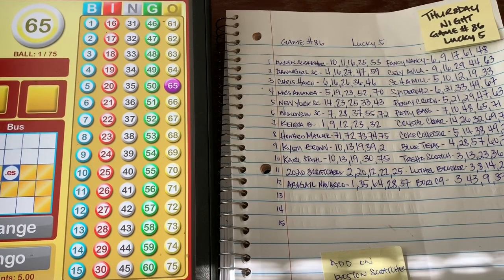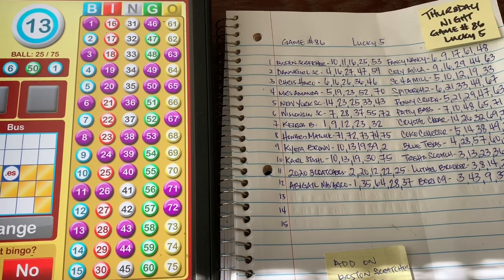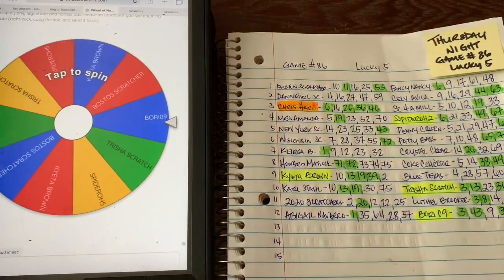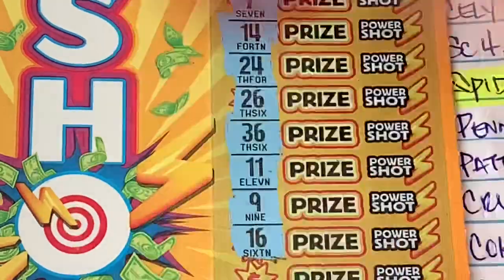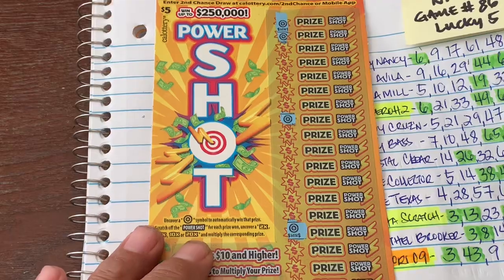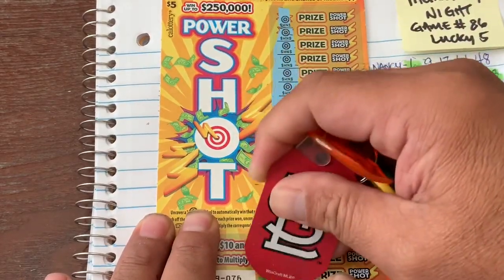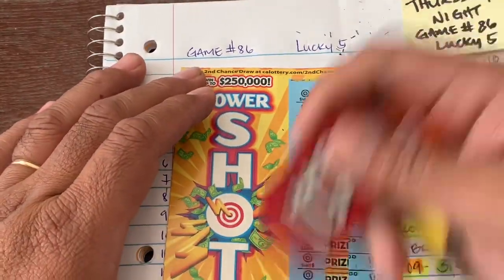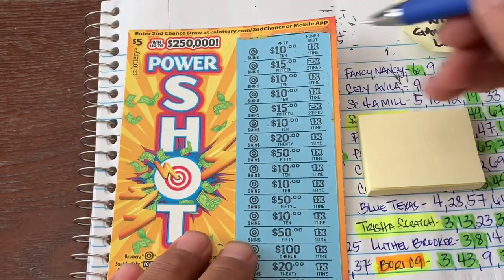❌CLOSED❌💥KABOOOOOM💥CONGRATULATIONS💥GAME #88 IS OPEN FOR SATURDAY NIGHT💥THANK YOU💥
THANK YOU ALL FOR YOUR LOVE AND SUPPORT AND I REALLY APPRECIATE YOU..
IF YOU LIKE THE VIDEO PLEASE GIVE ME THAT THUMBS UP AND PLEASE SHARE IT OUT.

⭐GAME RULES ⭐
- 5 NUMBERS PER PERSON
- WINNER WILL WIN 1 $5 TICKET
- THE PLAYER WITH THE MOST NUMBERS (YOU PICKED) WILL BE THE WINNER
- I WILL SPIN THE WHEEL TO FIND A WINNER IF THERES ANY TIE.
- ONLY 2 WINNERS PER GAMES
- MUST BE 18 YEARS OLD OR OLDER TO PARTICIPATE
- UP TO TICKET PRICE IS YOURS
- TICKET PRICE AND UP ($599) 50/50 SPLIT WITH CHANNEL
- ANY CLAIMER IS FOUND, YOU WILL ONLY GET $100 MAX ($600 - TOP PRIZE)

⭐IT IS FIRST COME FIRST SERVE⭐

🍀GAME #88 FOR SATURDAY NIGHT🍀PAYING OUT 2 WINNERS🍀

1- KARL STAHL- 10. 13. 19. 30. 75                        KYETA BROWN- 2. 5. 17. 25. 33
2- DANNIGIRL SC- 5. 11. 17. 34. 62                       NEW YORK SC- 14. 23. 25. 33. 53
3- KEIRRA B- 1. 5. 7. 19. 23                                     SPIDEROH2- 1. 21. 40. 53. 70
4- LESHELL W- 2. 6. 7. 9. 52                                    PENNY CRUZ- 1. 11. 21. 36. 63
5- WISCONSIN SC- 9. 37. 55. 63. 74                       BATTLEFORD 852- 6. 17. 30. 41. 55
6- NAUGHTY LICIOUS- 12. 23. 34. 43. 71             CELY AVILA- 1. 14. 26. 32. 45
7- BLUE TEXAS- 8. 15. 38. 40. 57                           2 BROKE TEACHERS- 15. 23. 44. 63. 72
8- PATTY BASS- 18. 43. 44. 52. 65                        CHRIS HARO- 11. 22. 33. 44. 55
9- CRYSTAL CLEAR- 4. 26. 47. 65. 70                    FANCY NANCY- 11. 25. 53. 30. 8
10- COKE COLLECTOR- 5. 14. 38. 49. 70               BOSTON SCRATCHER- 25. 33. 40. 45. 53
11- LUTHEL BROOKER- 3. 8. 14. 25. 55                 ABIGAIL NAVARRO- 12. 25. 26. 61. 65
12- MR BASS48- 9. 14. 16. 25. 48                           BORI 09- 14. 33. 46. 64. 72
13- SC 4 A MILL- 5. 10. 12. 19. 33                          MR GRAB- 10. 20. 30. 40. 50
14- TRISHA SCRATCH- 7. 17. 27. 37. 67               BABYDOLL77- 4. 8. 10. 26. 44